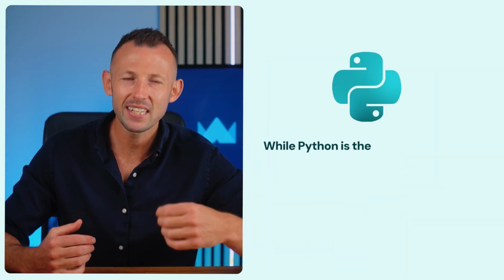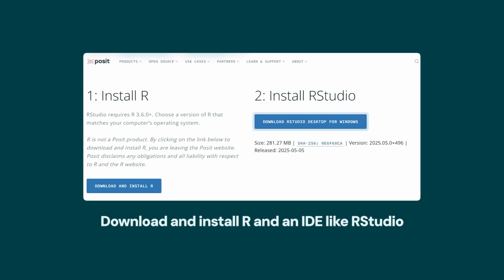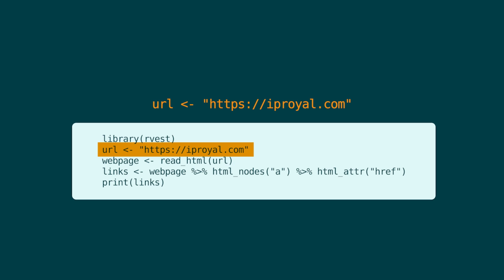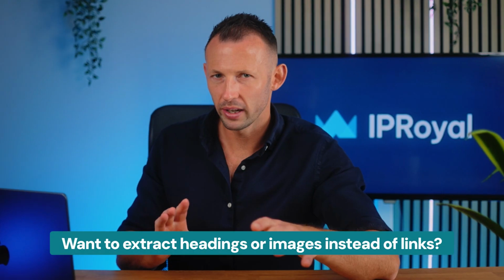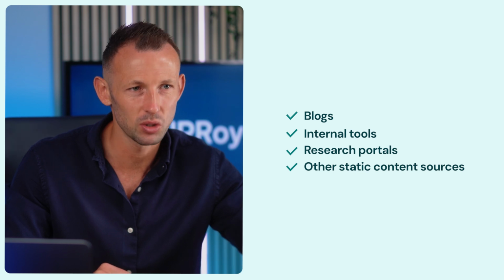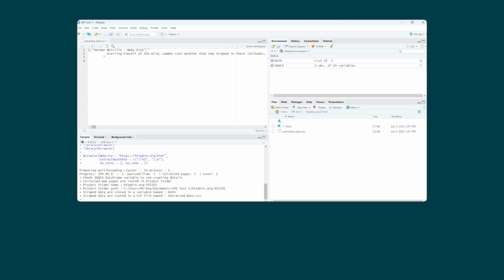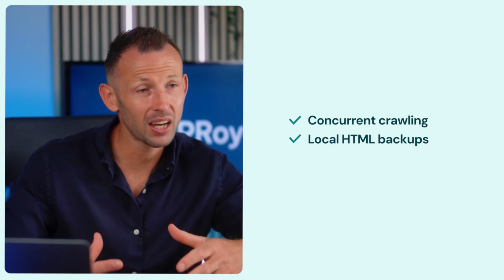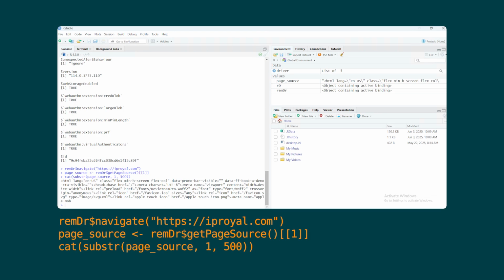Can R Make Web Scraping Easier Than Python?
Why export your scraped data to Python or Excel when you can scrape, analyze, and visualize directly in R? In this tutorial, we walk through a complete web scraping workflow in R — from static HTML scrapes with rvest, to full-site crawling with Rcrawler, to handling JavaScript-rendered content using RSelenium.

TIMESTAMPS

0:00 Why Use R for Web Scraping Instead of Python?
1:06 How Do You Scrape Static Sites with Rvest in R?
2:14 Can You Scrape More Than One Page with Rcrawler?
4:28 How to Scrape JavaScript Content with RSelenium in R?
5:07 R or Python: Which Is Best for Your Scraping Workflow?
5:35 How IPRoyal Supports R-Based Scraping at Scale